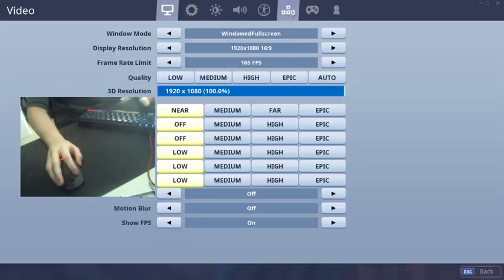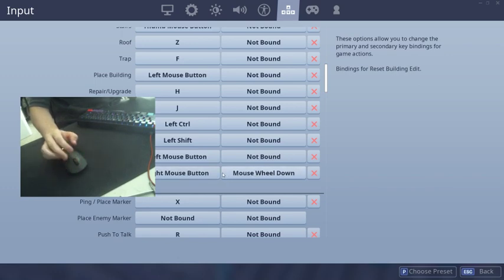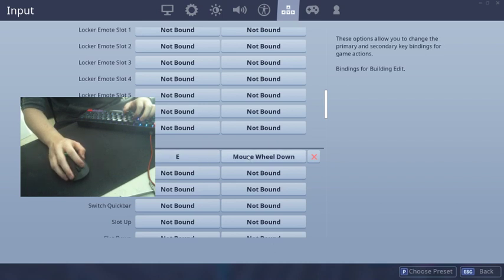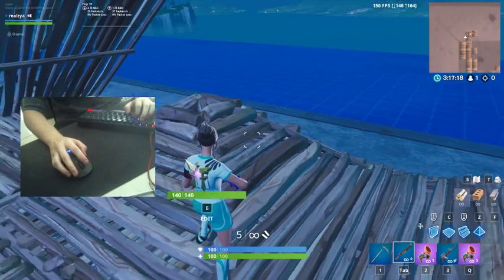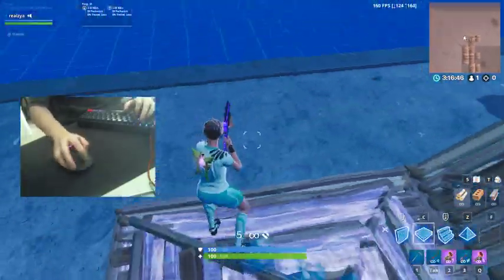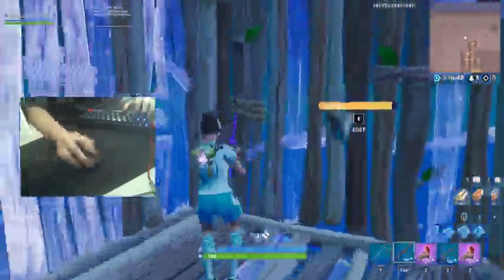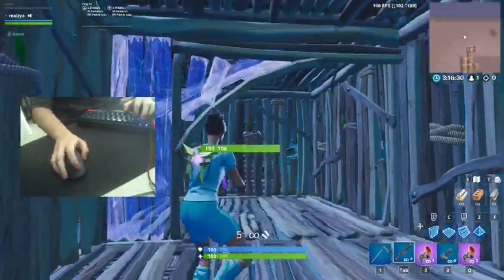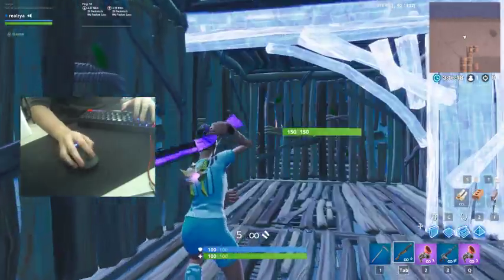How scroll-wheel reset works in Fortnite and why pros use it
Cant wait for more PC only exploits to mess up the possibility cap between K&M vs controller